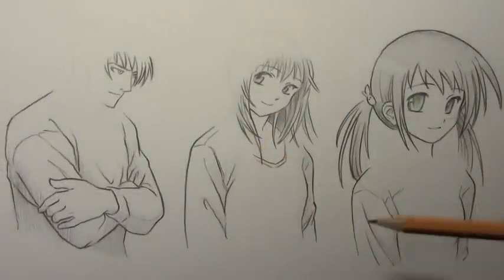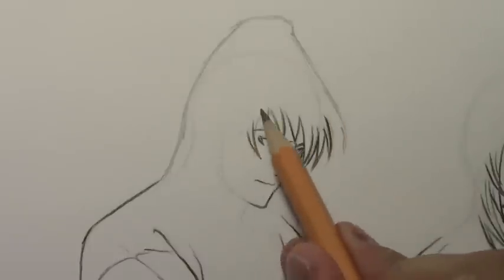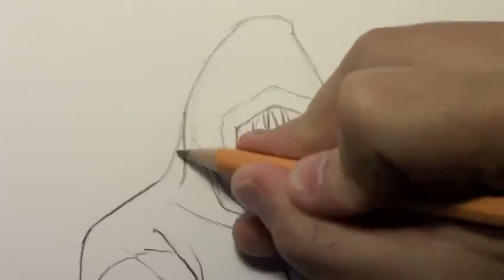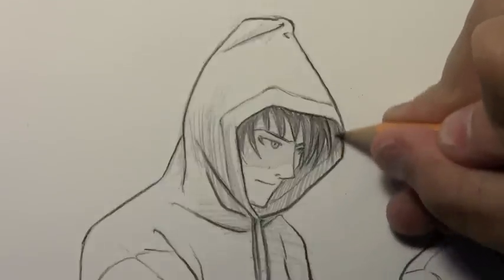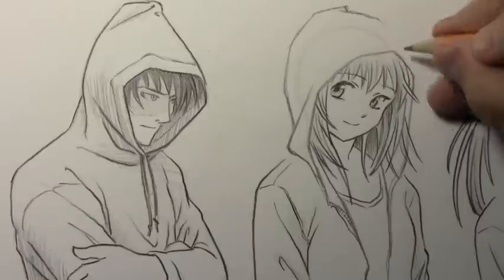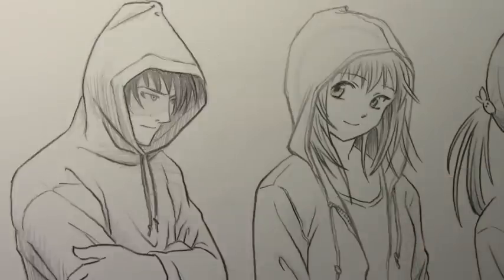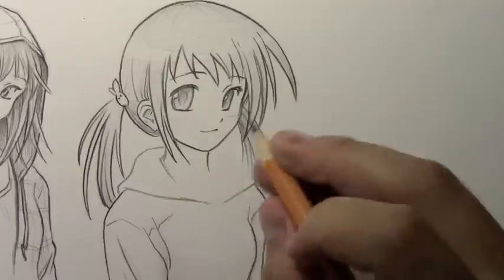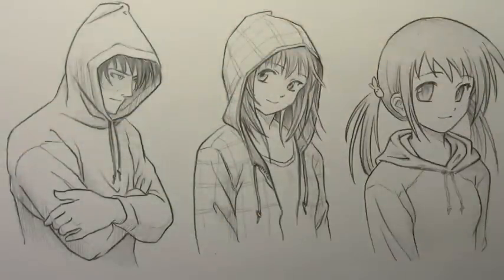How to Draw Hoodies, 3 Different Ways